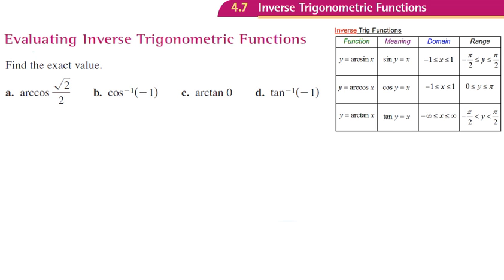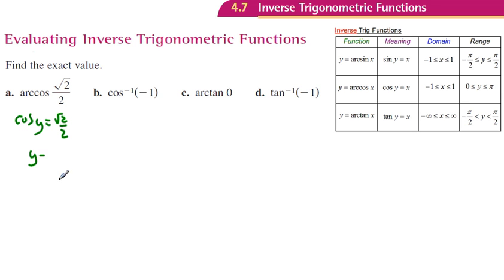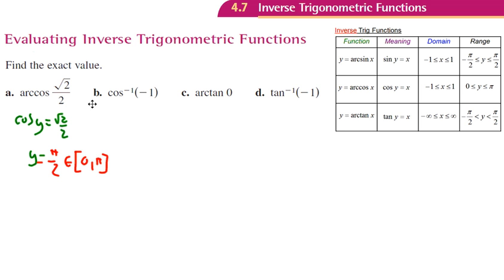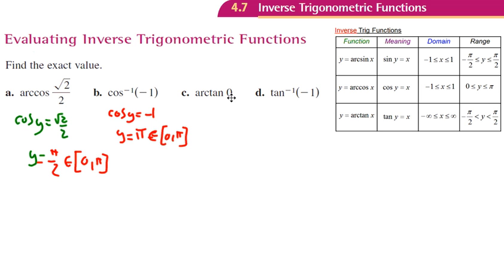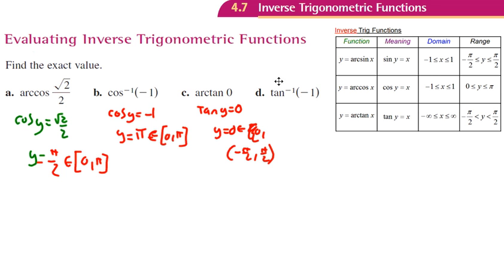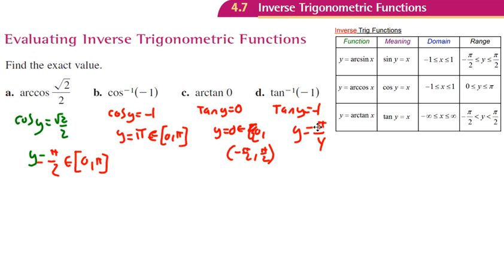Inverse Cosine & Tangent Examples